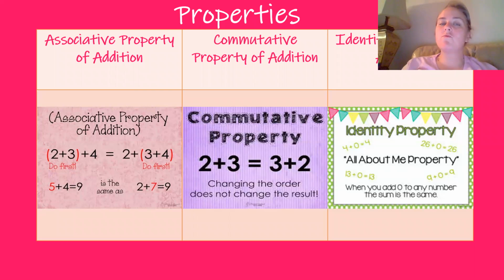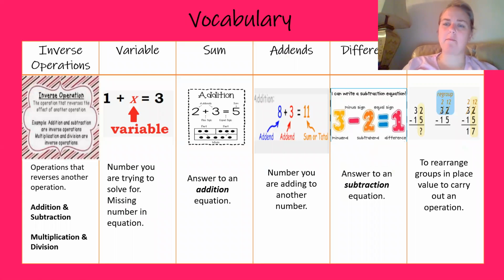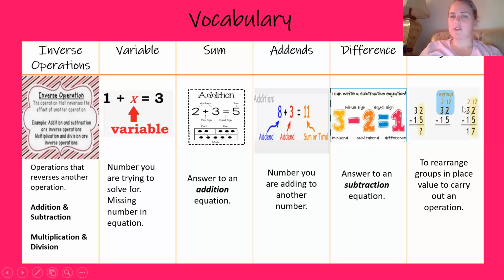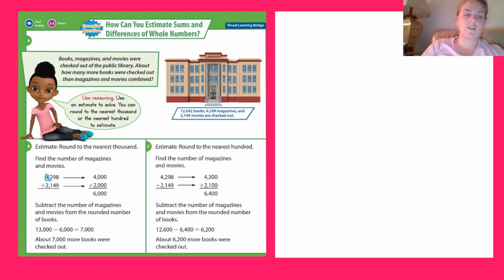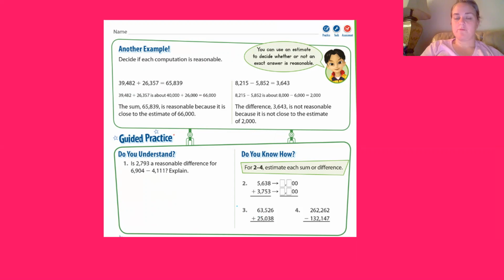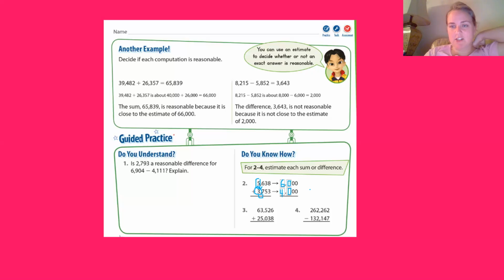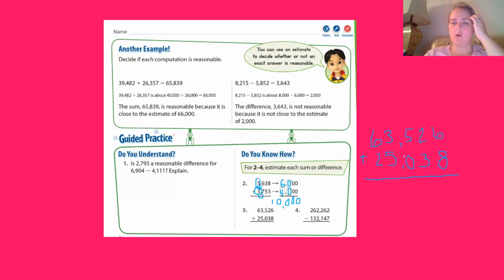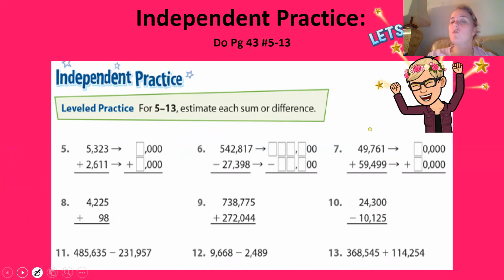Week 5 Monday Math Instructional Video